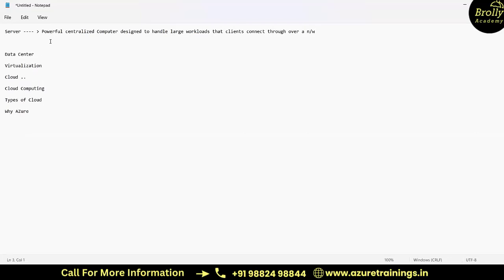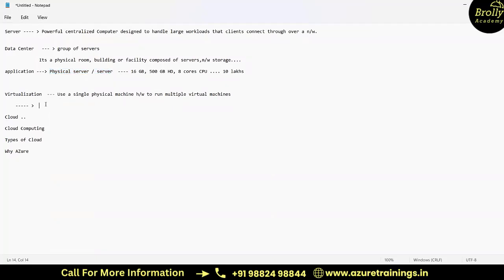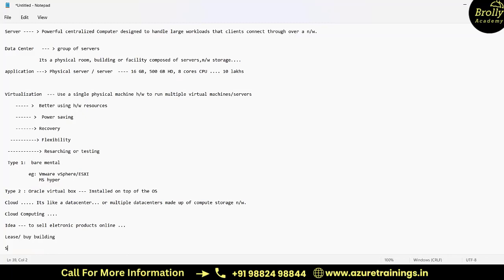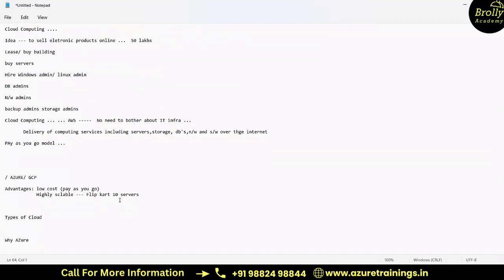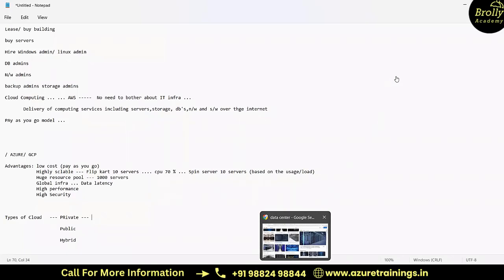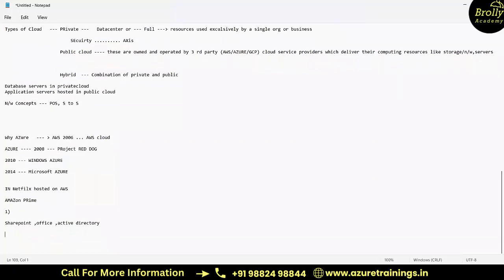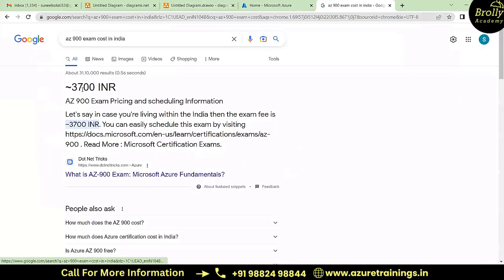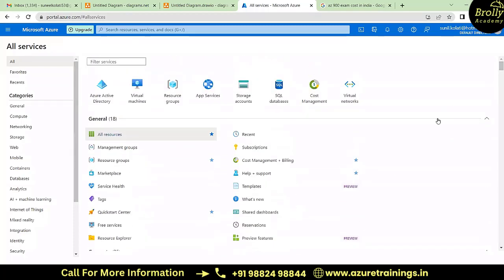Azure Admin Training in Hyderabad Online Intro Class1 - Azure Trainings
For more details Visit: azuretrainings.in

We offer the best Azure Admin Training In Hyderabad with 100% Placement Assistance.

Why Azure Admin is the best course to Learn from azuretrainings.in ??

1. Best course to get into IT from non IT
2. Job oriented Training
3. Online Classes with Daily Recordings
4. Resume creation support
5. Expert Trainers with 10+ years Exp
6. Mock Interviews
7. Interview Questions

Key Features Of Azure Admin Training in Hyderabad

1. Get real-time exposure with live practical demonstration of the subject matter
2. Get top notch training from trainers with 10+ Years Experience and certified Instructors with industry credibility.
3. Learn to manage and create Azure Subscriptions with hands-on application
4. Deploy VMs with ARM Templates as a part of your project assistance
5. Participate in our placement assistance program with access to top Azure Admin interview questions
6. Get Microsoft Azure Az 104 certification training and exam prep support to clear the exam in the first attempt
7. Get a free demo & introductory session with trainers
8. 500+ candidates trained and placed by AzureTrainings.in in the last 8 months.
9. Attend 30+ hours of live theoretical training and 15+ hours of lab sessions
10. Learn to migrate Data using Azure storage explorer and manage storage permissions.
11. Though we don't guarantee you a job. But we market your resume to all our clients and associates to track better opportunities for you.
12. Azure Admin Training in Hyderabad everyday class recordings will be emailed to you through our LMS platform with lifetime accessibility.

What is microsft azure?
1. Azure is a platform for cloud computing that gives users access to a variety of cloud resources and services.
2. Azure will provide the services such as data transformation, storage, and many more.
3. Azure provides an easy way to gather data, analyze it, and use various tools and methods to enable businesses.
4. Microsoft Azure is used by nearly 80% of Fortune 500 companies.